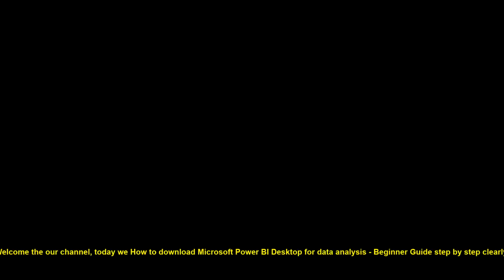How to download Microsoft Power BI Desktop for data analysis - Beginner Guide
In this beginner-friendly guide, we'll walk you through the simple steps to download Microsoft Power BI Desktop, a powerful tool for data analysis and visualization. Whether you're a student, a professional looking to enhance your skills, or just curious about data insights, this tutorial is perfect for you! Learn how to set up Power BI on your computer and start your journey into the world of data analytics.